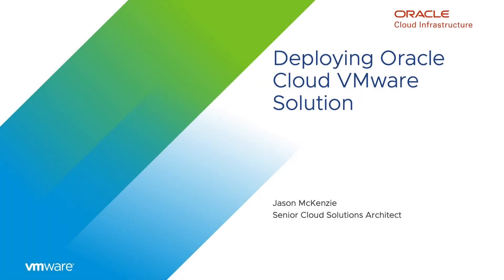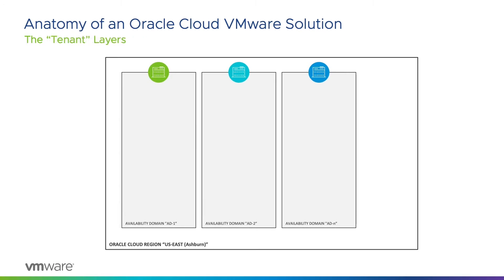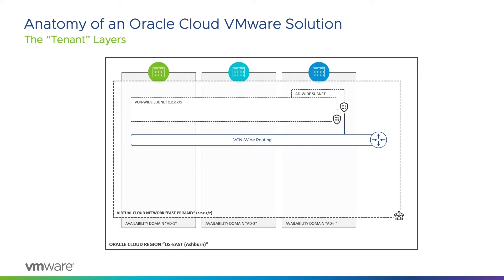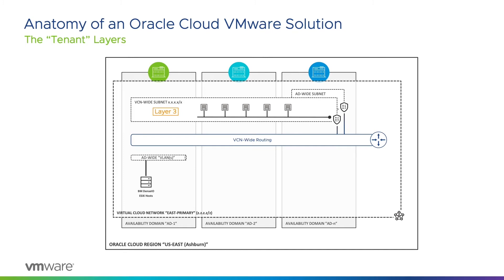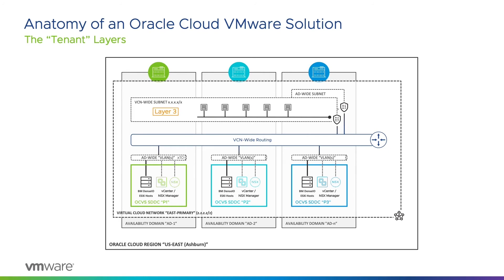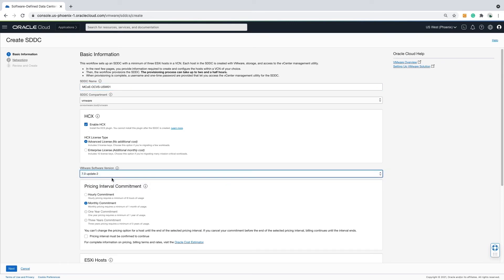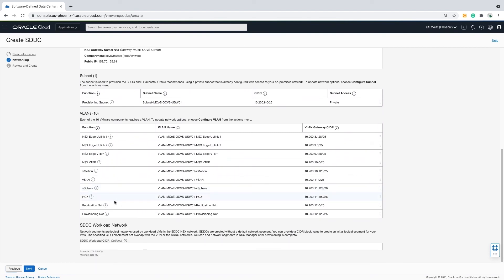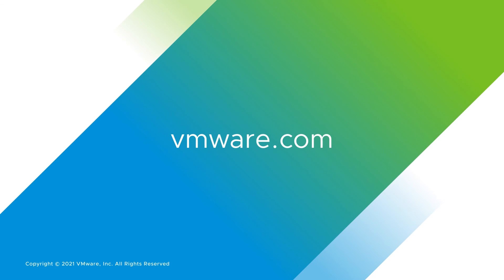Deploying Oracle Cloud VMware Solution SDDC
In this demo we'll show you how to deploy an Oracle Cloud VMware Solution (OCVS) SDDC.